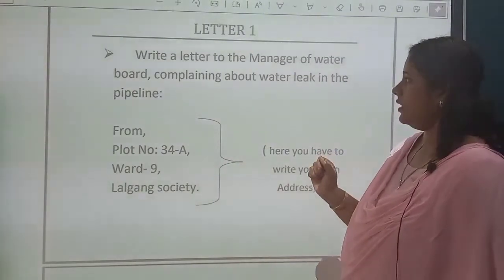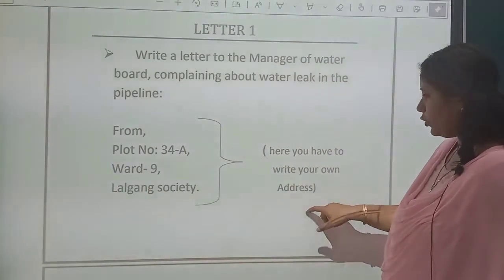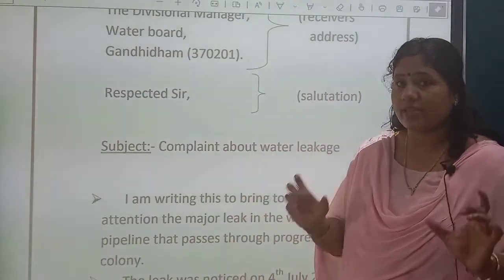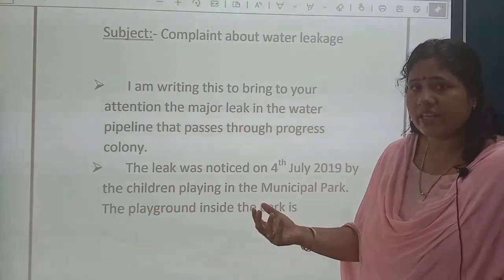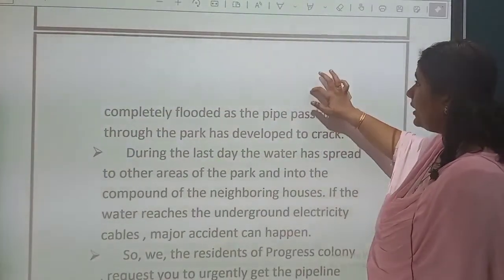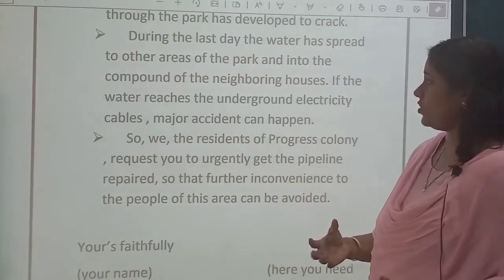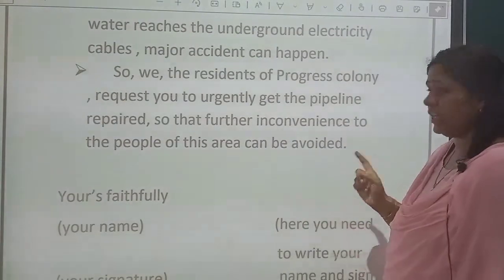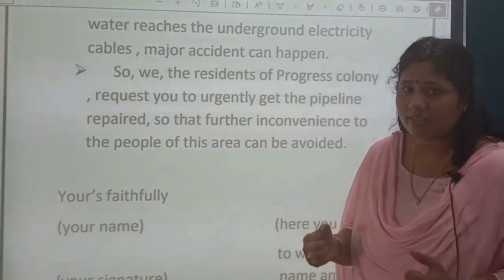STD 6 CD ENG GRAMMAR LETTER 1